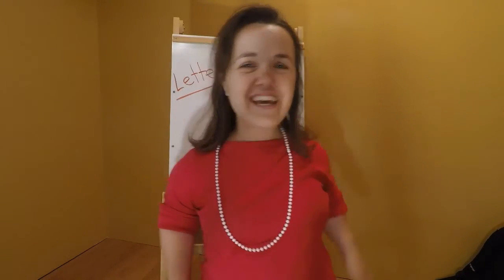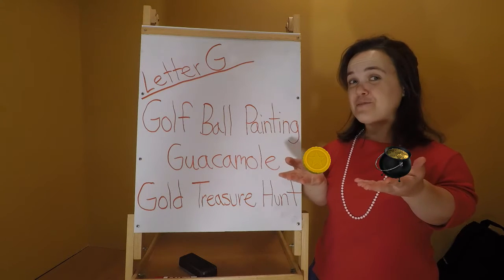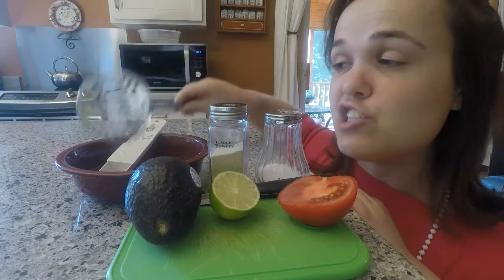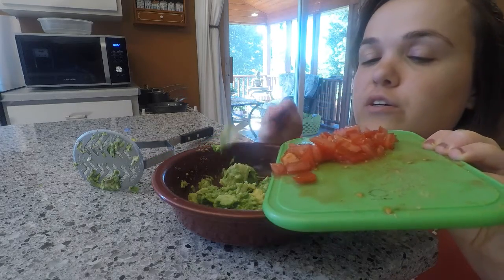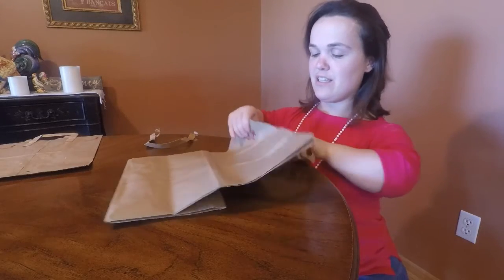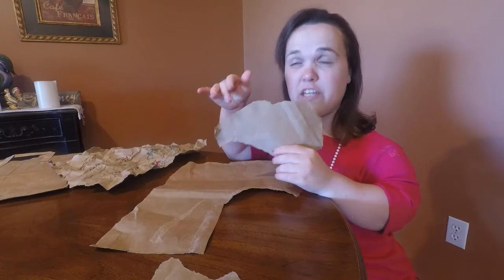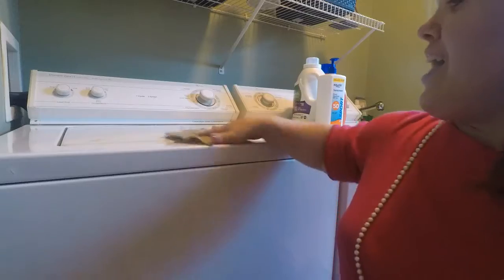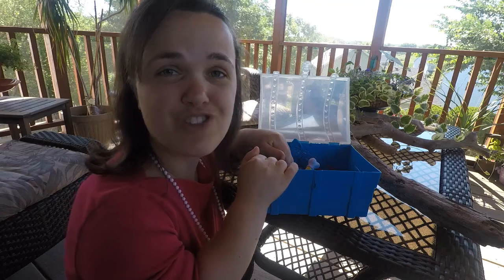Letter G: DIY Golf ball painting, guacamole, and gold treasure hunt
Happy Teacher Tuesday! My name is Miss Bri, a preschool teacher. Welcome to my in-home classroom! Today we are continuing  learning about the letter G,  We will be doing golf ball painting, making guacamole, and going on a gold treasure hunt. Let's get started!

Golf Ball Painting

1-2 Golf Balls
washable paint
Glitter
spoons
paper (thicker paper works best)
Plastic or cardboard container (at least 2 inch edges)

1. Put your piece of paper on the plastic or cardboard container. The child can help spoon dollops of paint and sprinkle glitter on the paper.

2.The child will drop the golf balls in the container and move the container in all directions trying to get the golf ball to roll in the paint.

3.Afterwards, leave it in the container to dry or take it out carefully to set out to dry. Let it dry completely overnight!

Guacamole

ingredients
1 avocado, ripe
1/2 medium tomato
1/2 TBSP lime juice, fresh squeezed

1.  Dice the tomato in tiny bits on a cutting board. Set it aside.
2. Half an avocado with a knife and remove the pit. Spoon out the flesh of the avocado into a bowl and add lime juice, salt to taste, and optional garlic powder.
3. Let the children lightly smash the avocado and the seasonings together with a potato masher. Leave some chunks.

4. Add tomato, stir lightly with a spoon and enjoy! This can  be eaten with vegetables, tortilla chips, salad, a sandwich, or burger.

Gold Treasure Hunt Game

Treasure Chest ( can be a shoe box or plastic box)
Gold plastic coins( can be gold candy coins, or cutout gold felt)
Treasure map and clues(brown paper bags, pencil, permanent markers, and sticker gems.. see video for step by step)

1. Hide the treasure and all the gold treasure hunt clues. Give the children the treasure map and clue #1. Let the gold treasure hunt begin!

2. The children may need assistance with reading the clues along the journey. The last clue will lead to the gold treasure!

That's how you do golf ball painting, make guacamole,  and go on a gold treasure hunt!